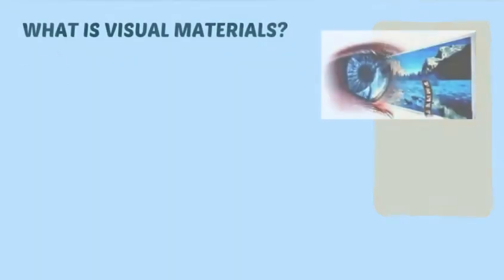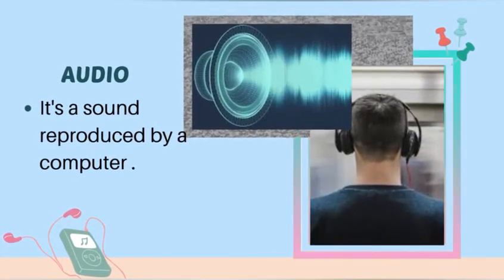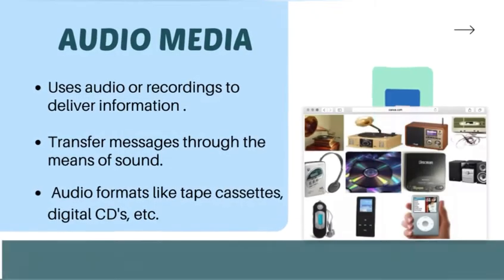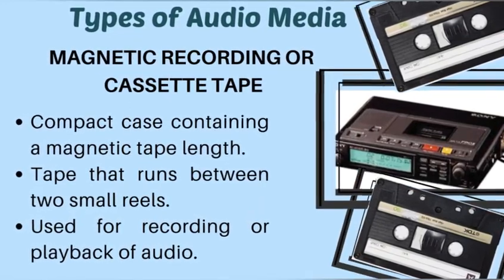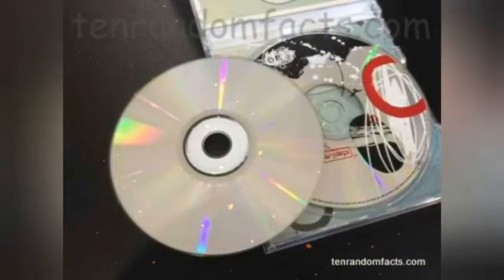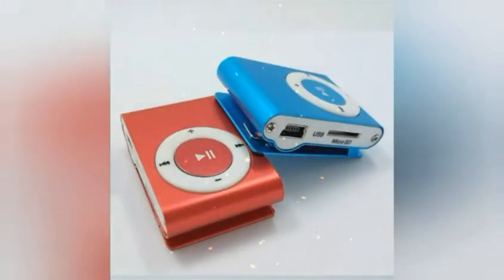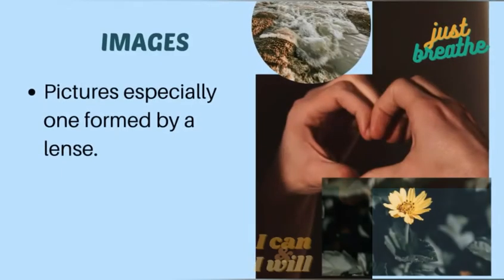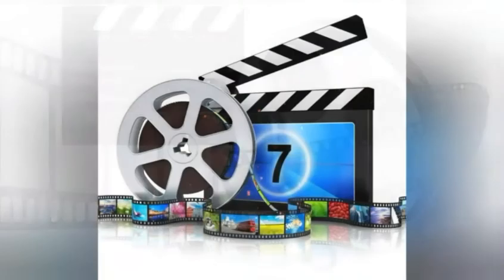Module 2: Lesson 3: AUDIO VISUAL MEDIA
Good Day Kitties! So yea i just uploaded an educational video that might help you in the future. I hope you enjoy the video.🤗
Stay safe y'all and love you kitties!💖